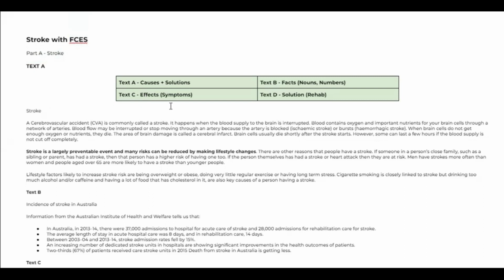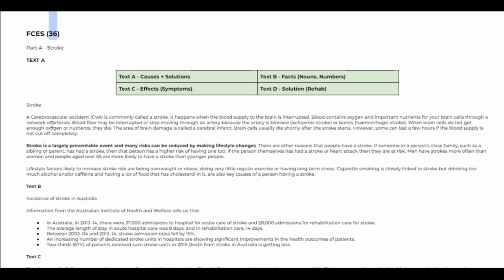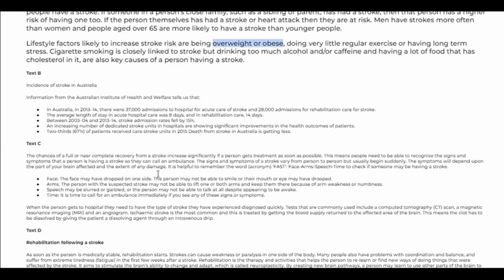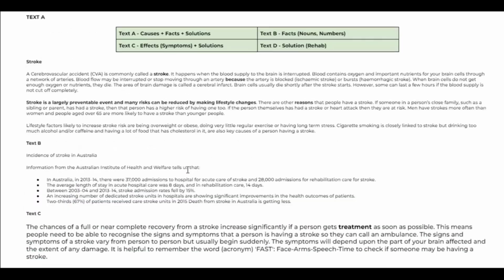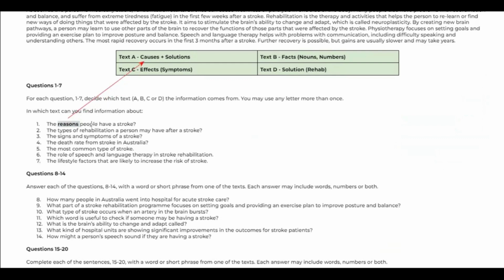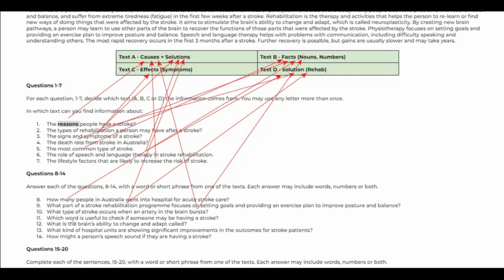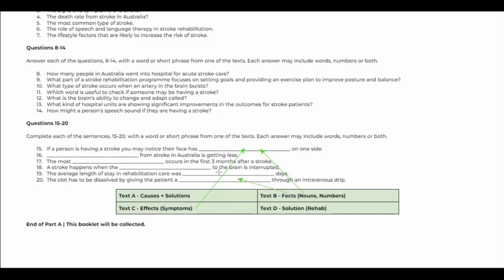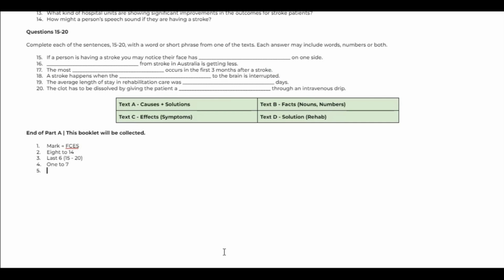Reading Part A with Melons - 2 Stroke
End of all your worries about OET Reading Part A. Forget all other methods.